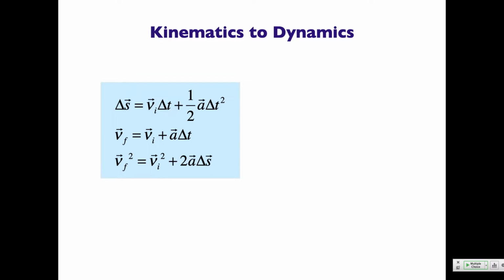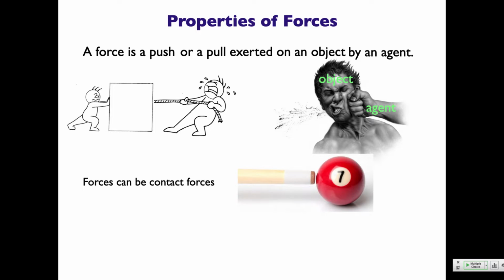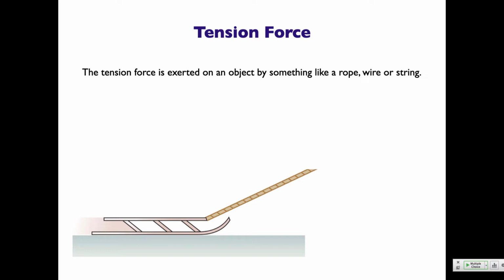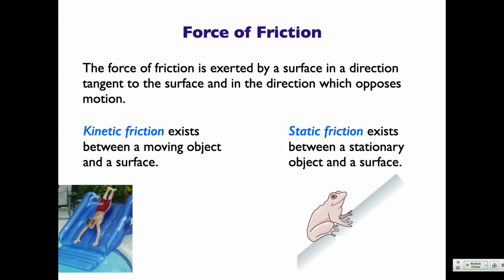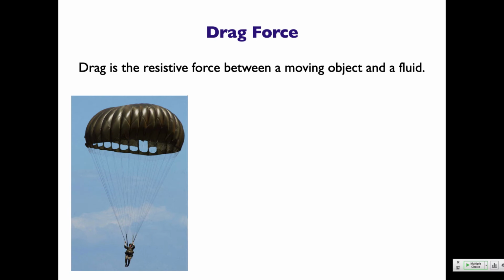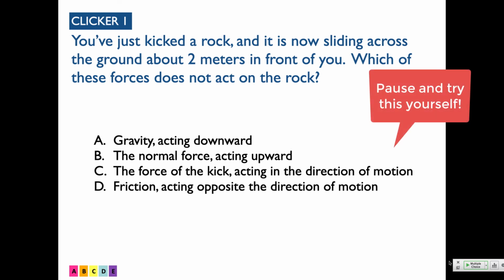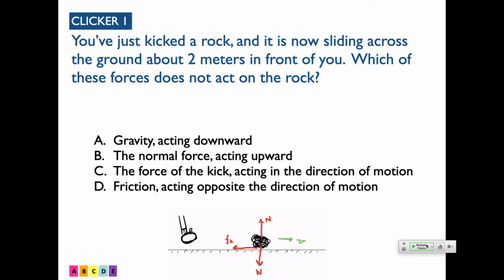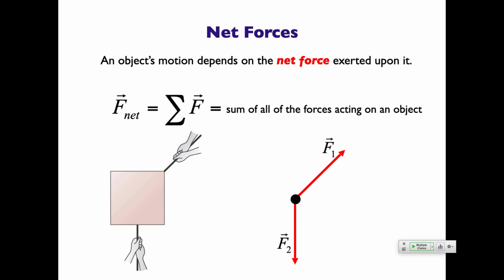Force Laws 01 - Definitions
Table of Contents:

00:20 - Ch 4: Laws of Motion
00:40 - Kinematics to Dynamics
01:22 - 4.1  Force &amp; Interaction
01:30 - Properties of Forces
02:16 - Tangent - Newton ruined calculus
03:52 - Tension Force
05:29 - Normal Force
06:39 - Force of Friction
08:31 - Drag Force
09:05 - Electric and Magnetic Forces
09:20 - Gravitational Force
09:43 - Fundamental Forces in Nature
10:12 - Clicker 1
13:00 - Net Forces